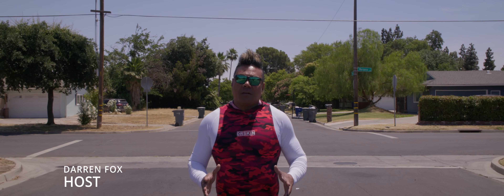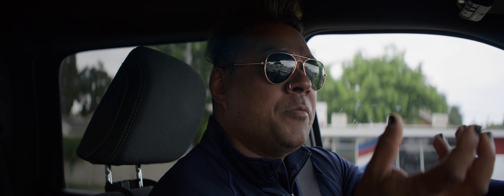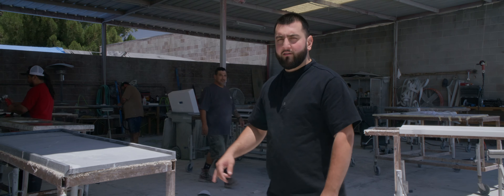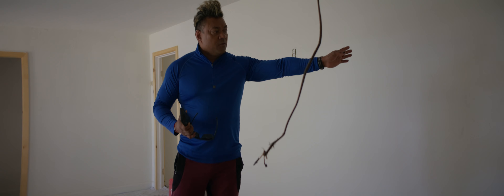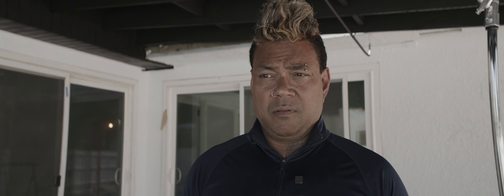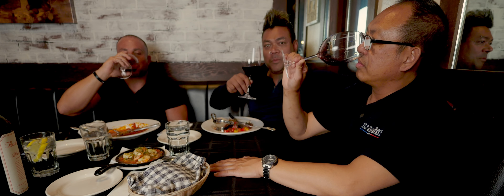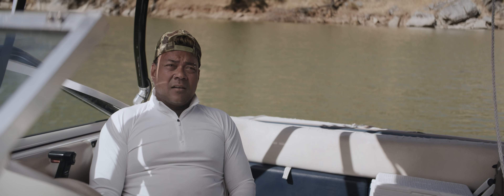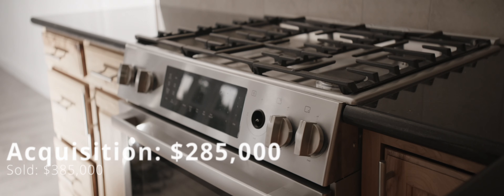We Can Fix it, Bro